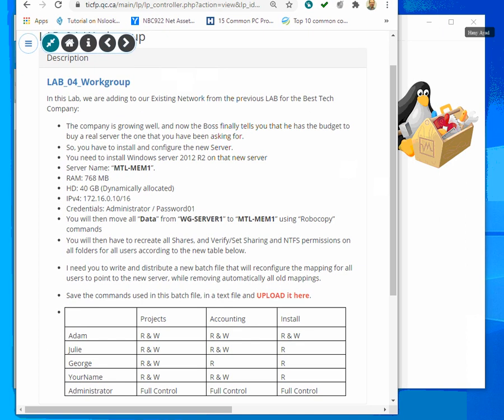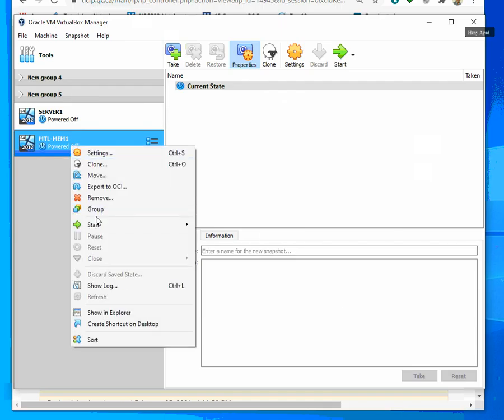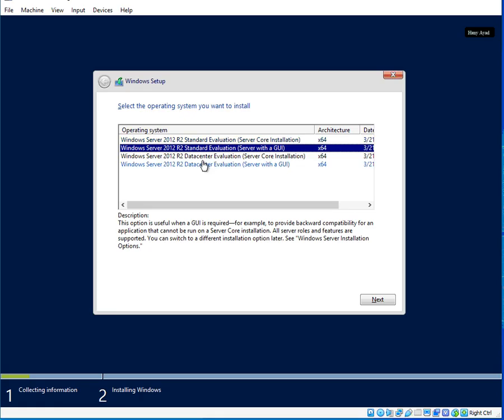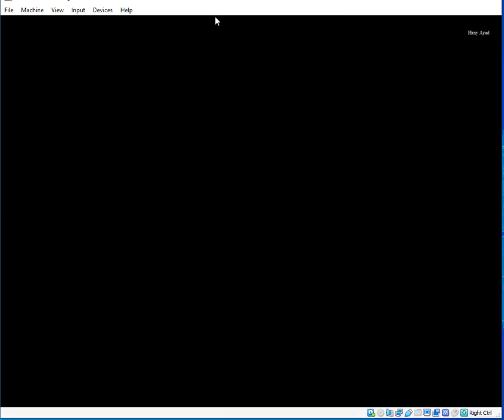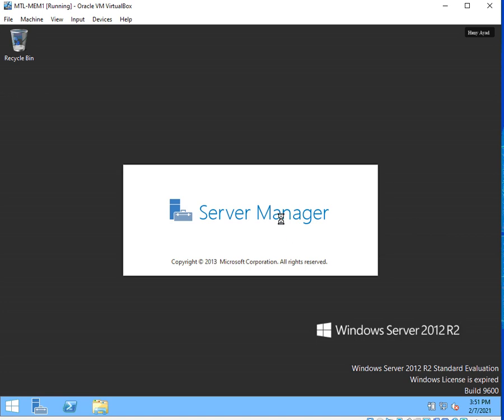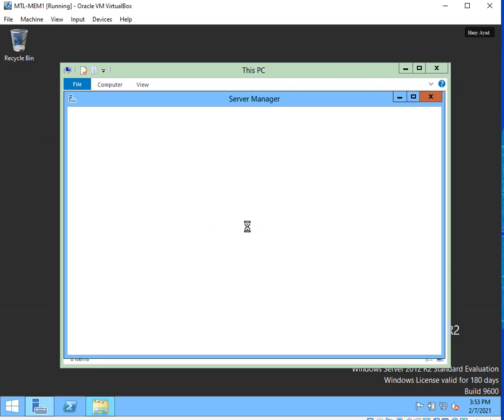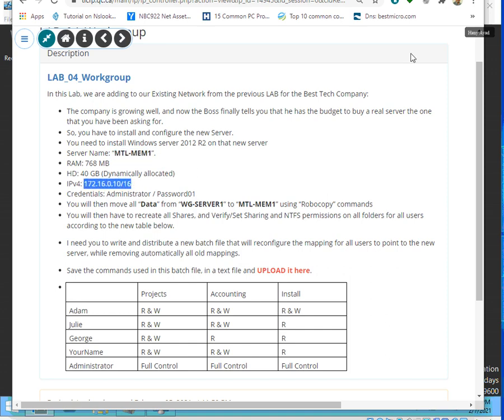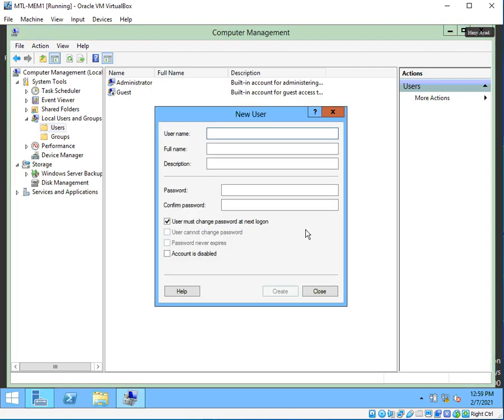Installing Windows Server 2012R2